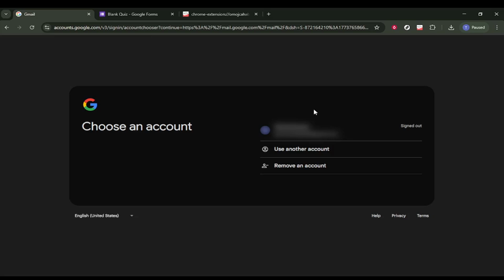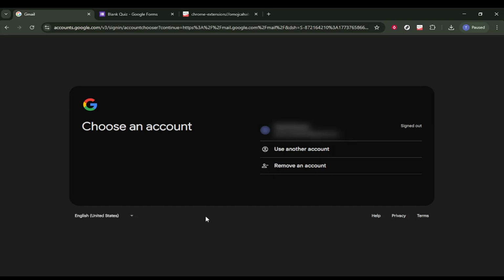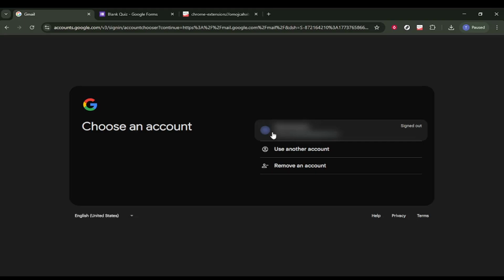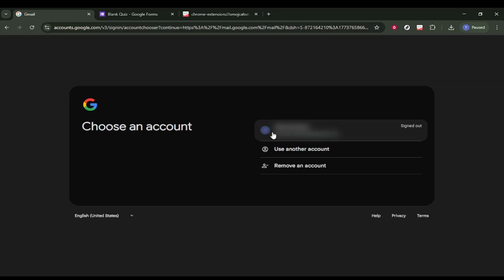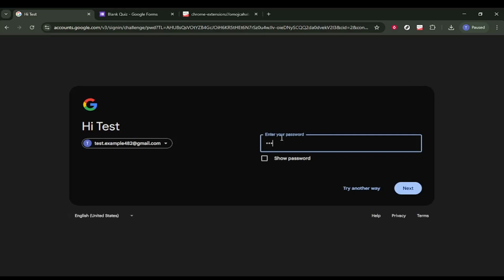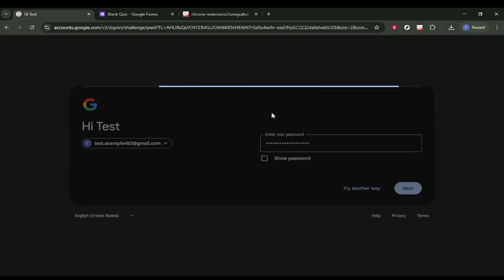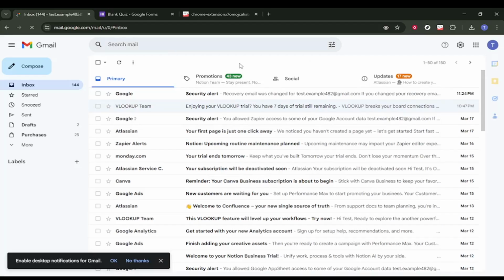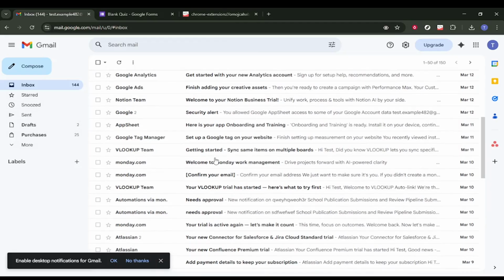How To Log Into Your Gmail Account [2026 Guide]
-Google Drive
-Google Meets
-Google Sheets
-Google Chrome
-Google Forms
-Google Gmail